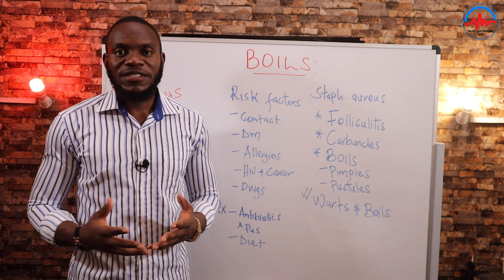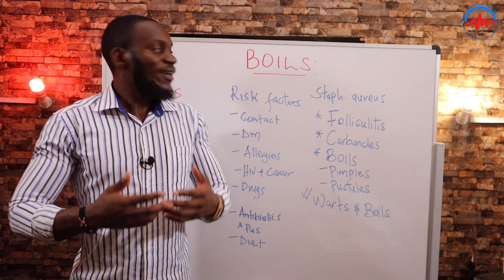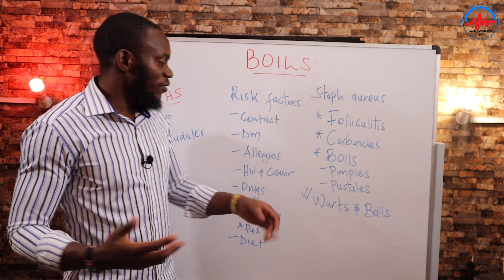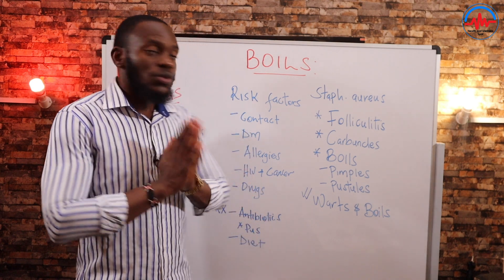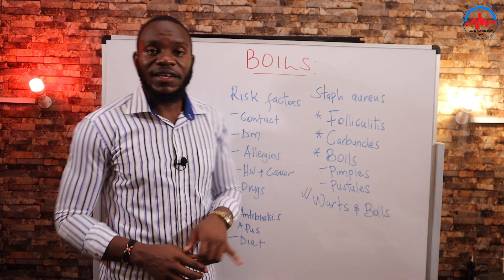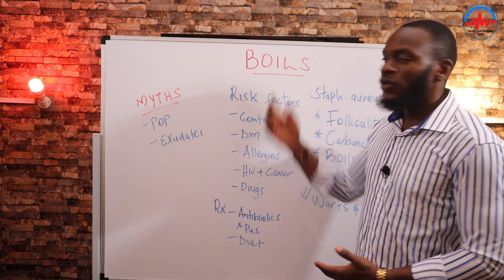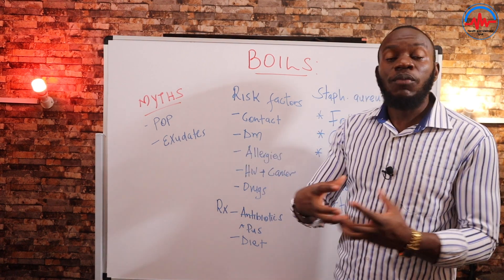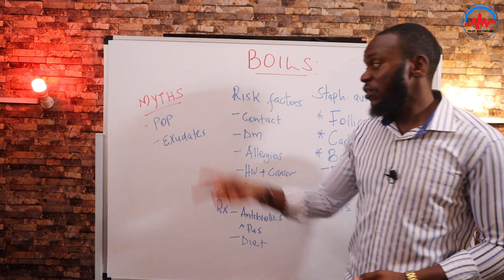Understanding Boils Infection: Causes, Symptoms, and Treatment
In this informative video, we delve deep into the topic of boils infection. Boils, also known as furuncles, are painful and unsightly skin infections caused by bacteria entering hair follicles or sweat glands.

In this video, we'll cover the key aspects of boils infection, including their causes, common symptoms, and effective treatments. You'll gain valuable insights into how these infections develop and why they can be so uncomfortable.